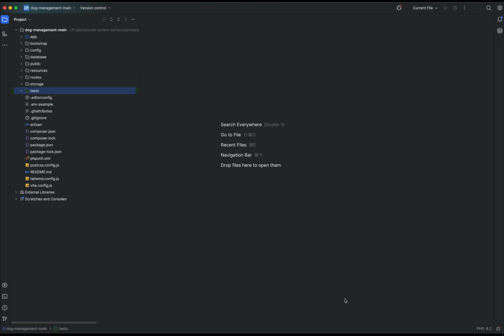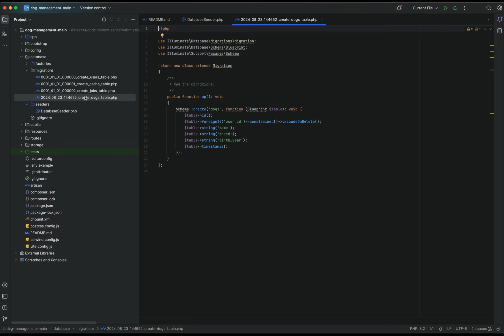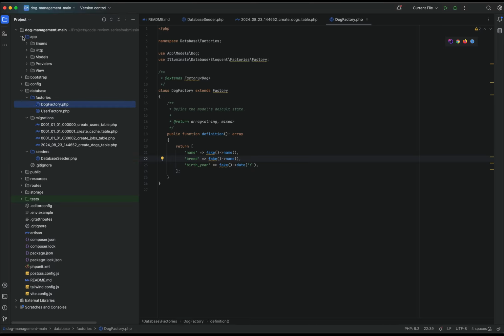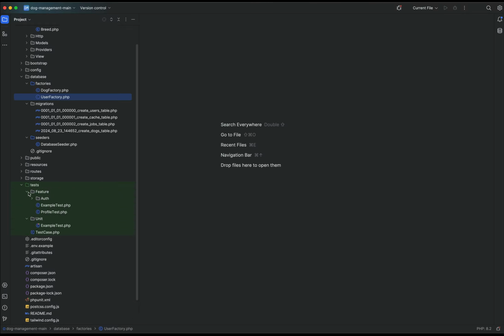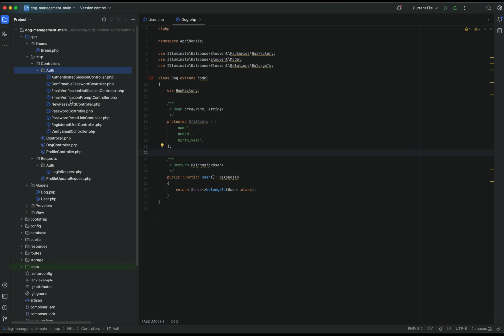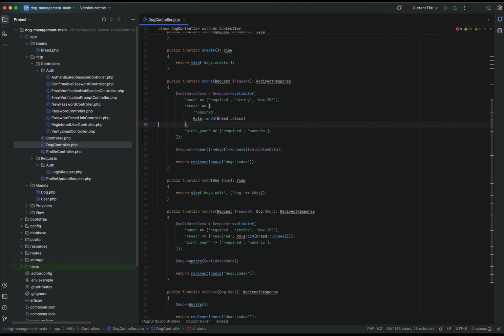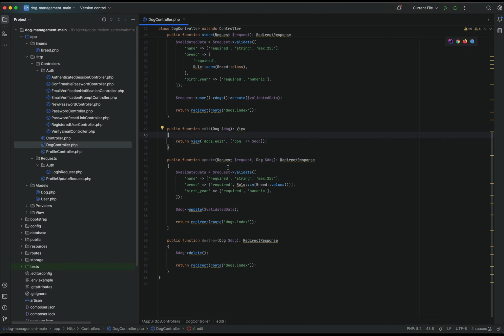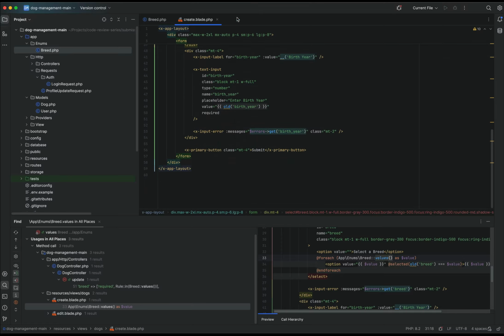Application 3 code review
Your database layer sets the foundation for everything else. We review migrations, seeders, and factories. These often get neglected, but can cause real pain when they're not done well.